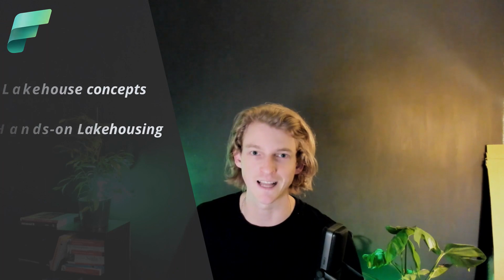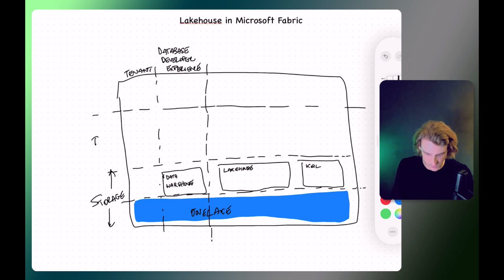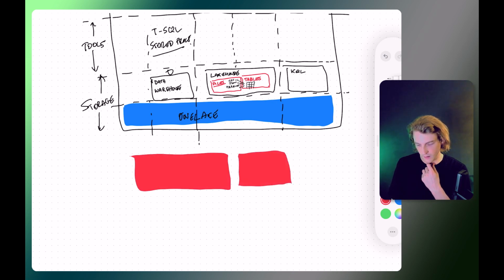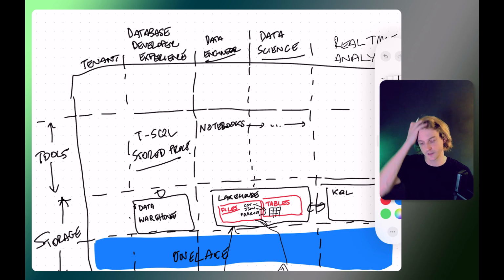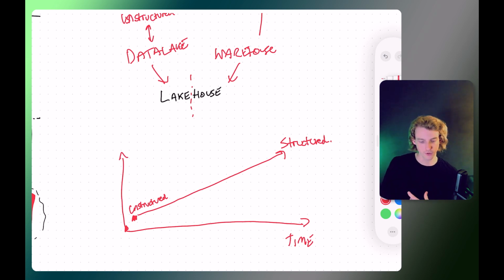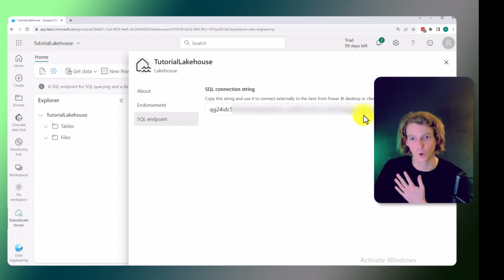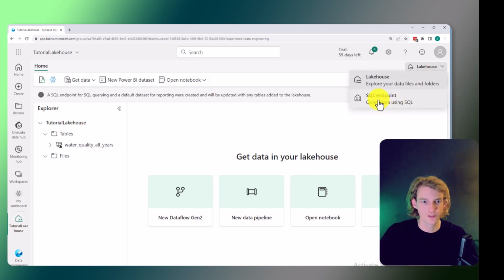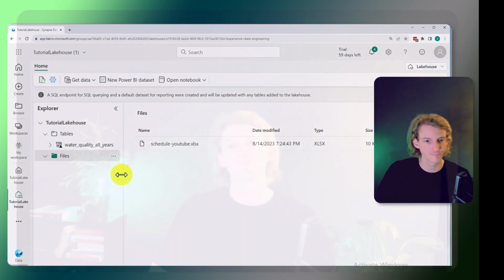Microsoft Fabric Lakehouse Tutorial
microsoftfabric lakehouse Microsoft Fabric we have this concept of a lakehouse - which is combination of a data lake and a data warehouse.

In this video I’ll be walking you through What a Lakehouse is in Microsoft fabric, some of its core features and how you can interact with a Lakehouse.

If you’re a coming from a Power BI background, the lakehouse will definitely be something you’ll want to add to your skillset.

Towards the end of the video, I’ll be showing you a really cool feature that allows you connect your Power BI reports directly to your data in a lakehouse, so make sure you stick around for that!

Timestamps:
0:00 Intro
0:42 Lakehouse in context of Fabric stack
4:11 Lakehouse for data engineers and data scientists
7:12 Getting data into Lakehouse
10:37 Tools for interacting with Lakehouse
13:06 Origins of the word lakehouse
14:08 Unstructured & structured data
15:55 Creating a Lakehouse
17:04 Lakehouse settings
17:40 SQL Endpoint
19:11 Shortcuts
20:15 Notebooks
21:37 SQL Endpoint (Part 2)
22:43 DirectLake mode - Power BI
23:33 Files
25:13 Wrapup